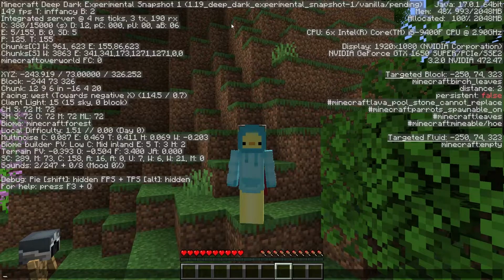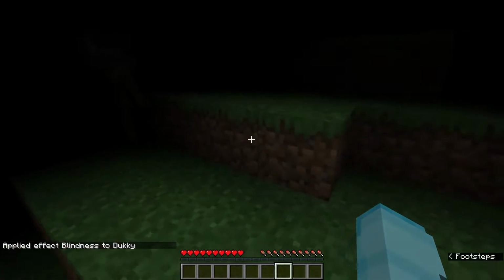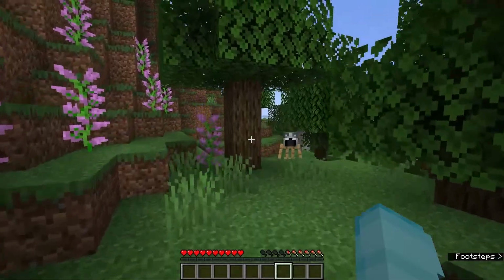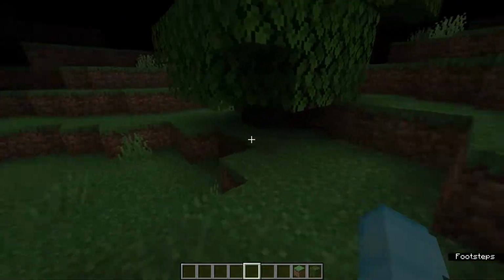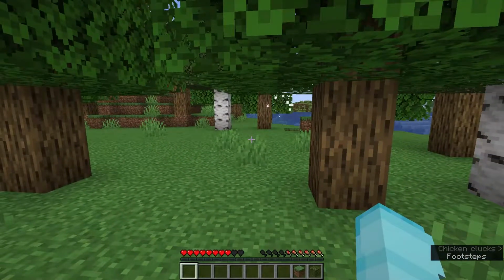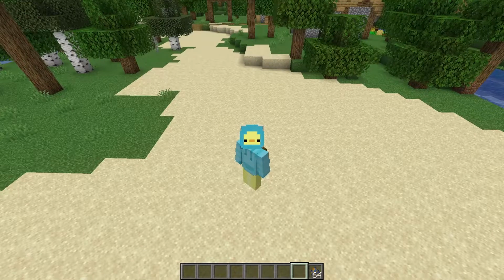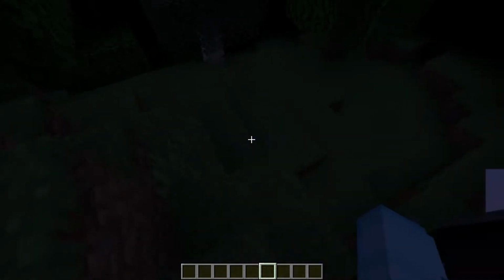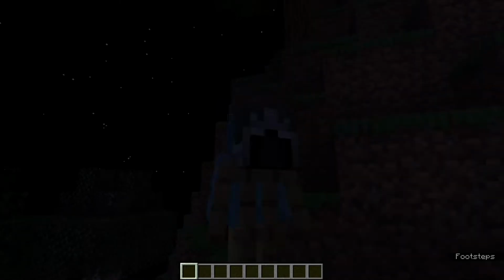So I turned Minecraft into a horror game...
Minecraft, but it's a horror game. I added jump scares, spooky effects, and other cool stuff to turn Minecraft 1.19 into a horror game. Using the new darkness effect introduced in the same recent update as the Warden, I was able to bring the atmosphere to the next level.

⭐Shaders: None
⭐**Dukky's Sub Count: 1.77k**
⭐Computer Specs:

GPU: GeForce GTX 1650 Super
CPU: Intel i5-9400f
RAM: 16 GB
Mouse: Glorious Model O

⭐FAQs:
I use Premiere Pro to edit all of my videos! I love editing videos, so I always appreciate it when people compliment me on the editing.

- What music do you use?
Almost always, all my music comes from Nintendo games or indie games like Undertale.